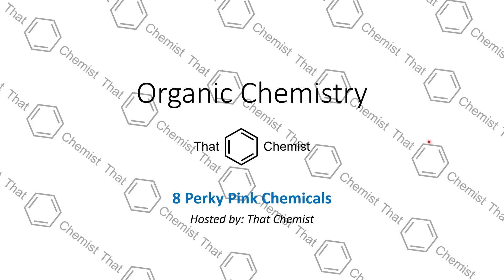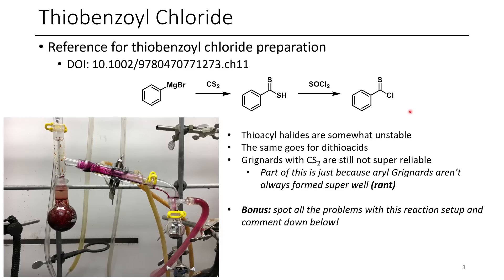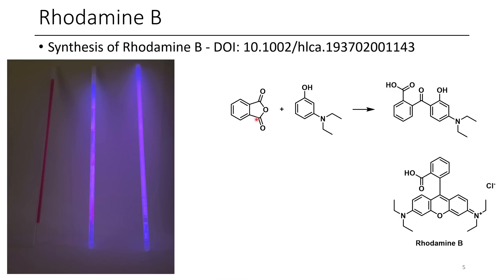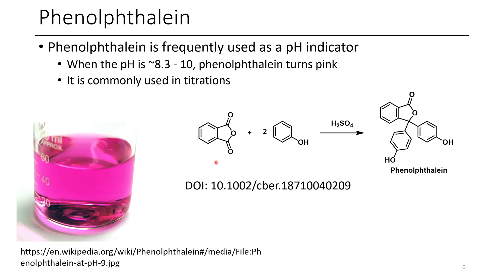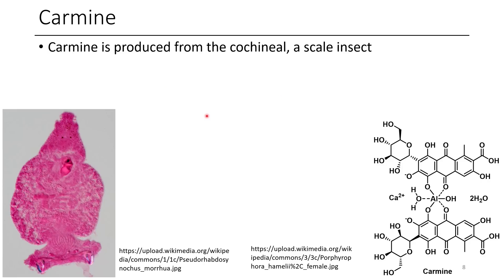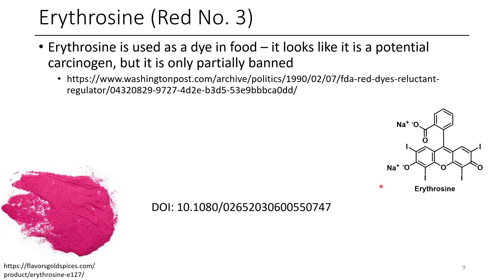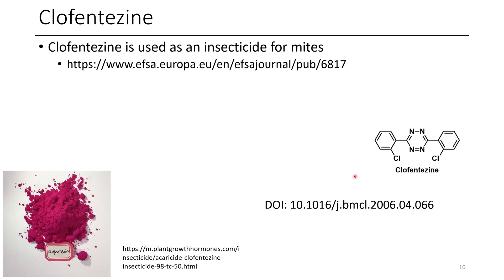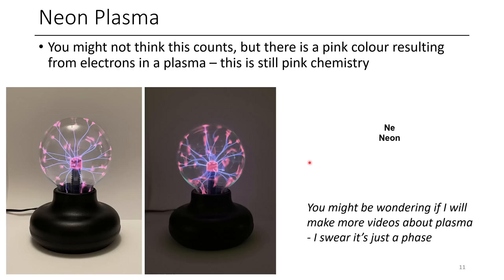8 Pretty Pink Chemicals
In this video, I present eight pink chemical compounds!